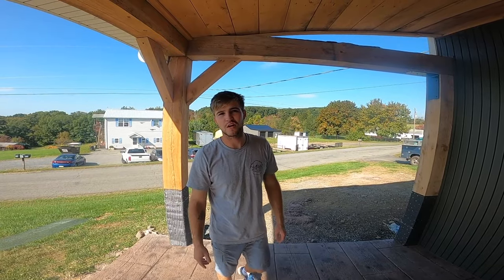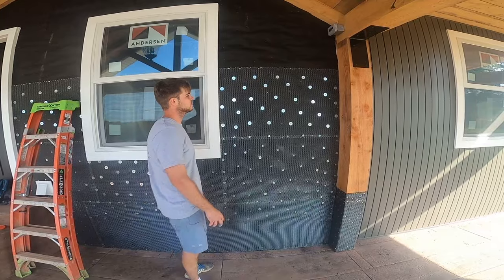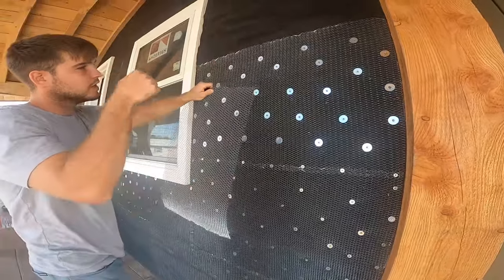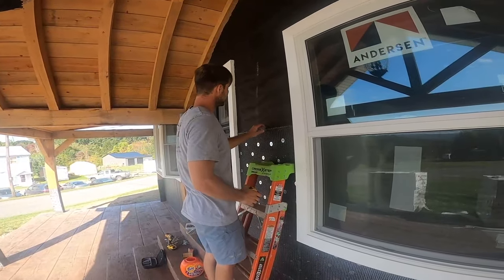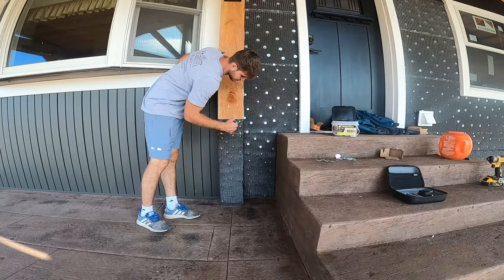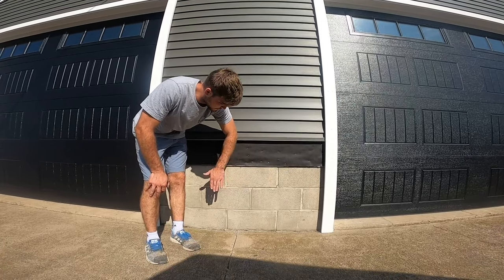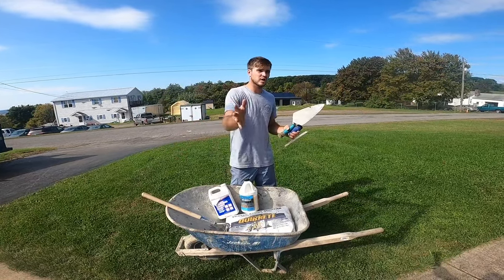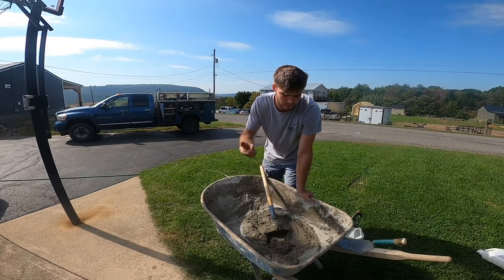How to: apply the scratch coat for stone veneer on various material.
a detailed description of tools, materials, and steps to applying scratch coat to various materials to lay stone veneer. More links are provided to purchase tools and materials as well as "how to's" for more elements related to work of this nature